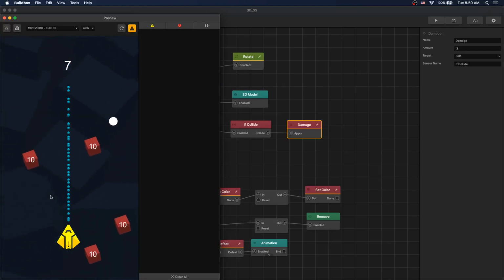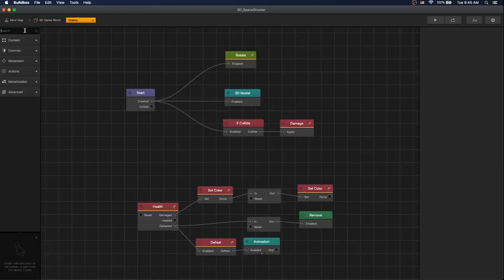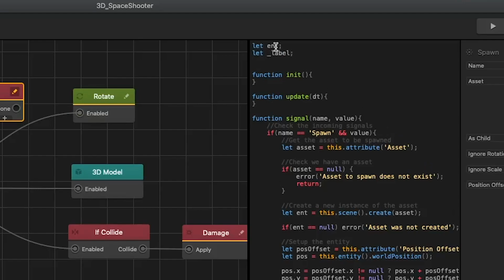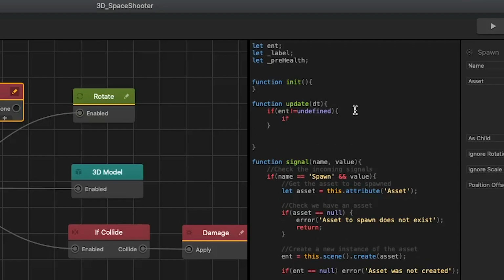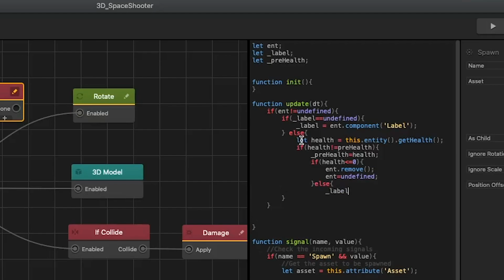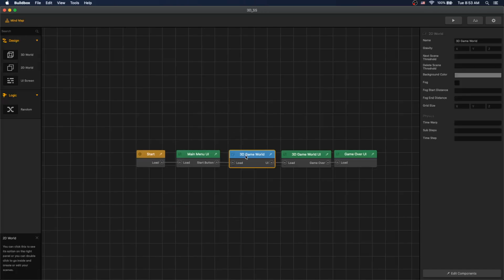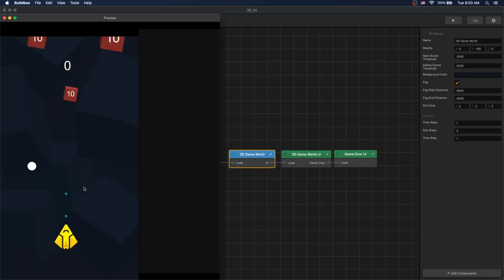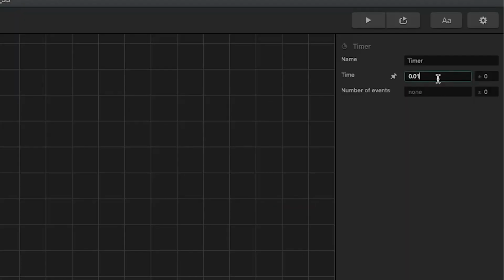Buildbox 3 - Display Label Over Enemy Object without Rotation - Show Health of Enemy Space Shooter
In this video, we will show how you can add a label over your enemy that will be displaying enemy health. This method keeps the label from rotating if the enemy is rotating.

We used bb3.1.2 in this video, now there is bb3.1.4 In the new version they reworked how the label works, and now it's behind the enemy. To fix that, put 1 for z axis of the Label Spanwner in the Enemy.